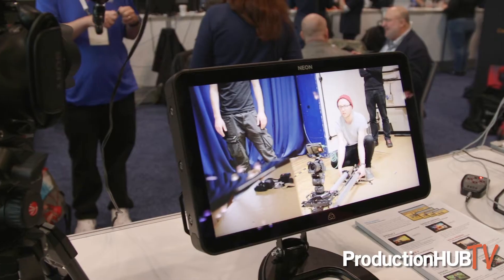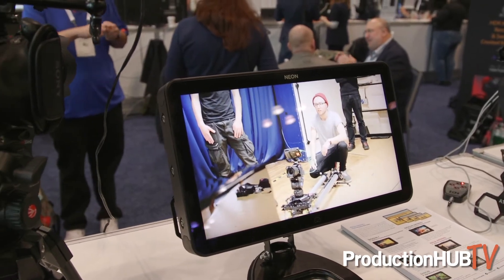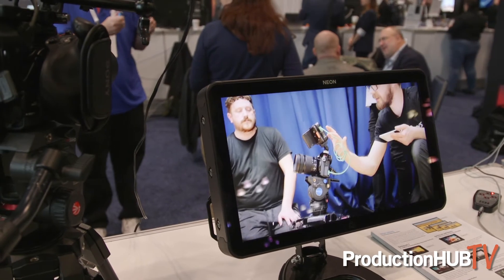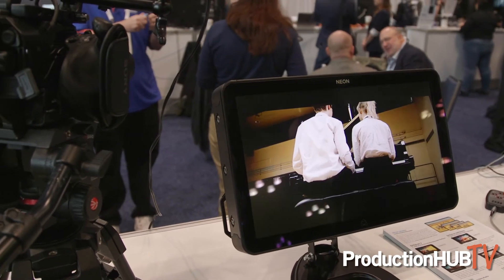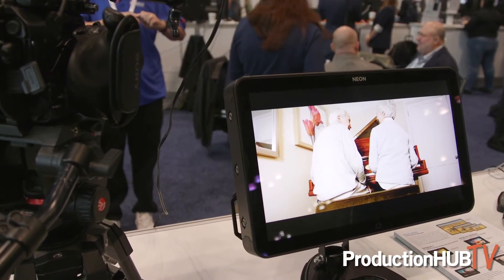Atomos Showcases the Neon HDR Cinema Monitor/Recorder at NAB NY 2019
An interview from the 2019 NAB Show in New York City with Roger Cheow of Atomos. Atomos is a global video technology company delivering award-winning, simple to use monitor-recorder content creation products. These products give content creators across the rapidly growing social, pro-video and entertainment markets a faster, higher quality and more affordable production system. The company's range of products take images directly from the sensor of all major camera manufacturers, then enhance, record and distribute them in high-quality formats for content creation using major video editing software programs.

The Atomos Neon series is the beginning of a new journey for filmmakers by bringing together traditional filmmaking roles and pairing it with Atomos innovation and technology. We do this by combining RAW recording with cinema display technology for monitoring, on-screen production checking and review of creative intent, story flow and matching continuity between scenes. Neon streamlines the creative workflow from lens to viewing. We have adopted industry standard formats like ProRes RAW from major camera makers enabling the performance of ProRes and the flexibility of RAW into cinema productions and built for computer finishing. Neon performs real-time Dolby Vision processing to enable down-stream viewing on any Dolby Vision capable TV or monitor. The upshot is an on-set computer replacement merged with an ecosystem of field monitors that saves the creator time by allowing them to make more decisions in the moment of recording, playback, monitoring and editing.

Neon is a series of precision on-set and in-studio 4K HDR monitor-recorder production workhorses where reliable and trustworthy monitoring is essential. The Neon comes in four sizes (17”, 24”, 31” and 55”) that can be synced together to provide an ecosystem of field monitors where accuracy of image representation and consistency of image is critical between crew members...all controlled by the Atomos App. The Neons’ best-in-class 512 zoned dynamic backlight displays provide a calibrated 4KDCI 180-degree perfect viewing, 10-bit DCI-P3 100% color coverage, and 1,000,000:1 HDR-ready contrast for cinematographers to maintain exposure and creative look. Directors can make more creative on-set decisions, viewing perfect images in TV and Cinema standards at all times. Camera assistants and focus pullers can trust the ultra-sharpness of an actor's eyes. Editors and color graders can lock down the director’s creative intent from shot to shot, frame by frame and review it across varying displays from SDR to HDR – accurately in real-time. With the built-in 4Kp60/HDp240 Apple ProRes RAW recorder capturing each take, Neon enables quick review and real-time playout with Dolby Vision to reality test content on domestic TVs. With Neon, Atomos has reimagined the role of the reference monitor to meet the HDR challenges of modern TV and film production.

The Atomos field monitor ecosystem is an online powerhouse and offline workhorse to speed up the time from idea to final exhibition. Directors and cinematographers can record online quality of ProRes RAW recording at the same time integrating into the ARRI workflows. This brings cinema production at the fraction of the cost of current approaches where HDR monitoring varies from crew member to crew member. Atomos brings certainty of the recorded image from camera operators, focus pullers, to make up and sound recordists, to editors and color graders. Directors can tag takes while reviewing footage on-set which the Editor can pick up after importing into an NLE, and can be confident that what they saw on-set will look the same when they get to the edit suite. A Dolby Vision compatible monitor can be also reviewed when output from a Neon to allow directors and producers to see a shot as it would be viewed in the living room of their audience.